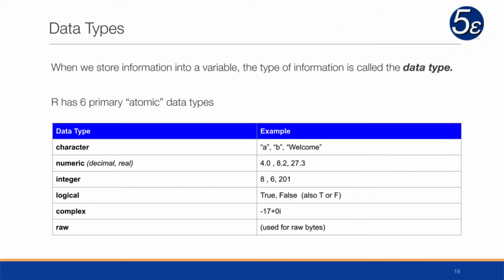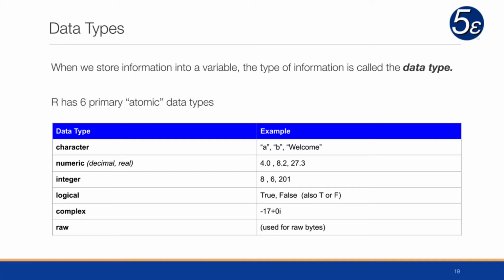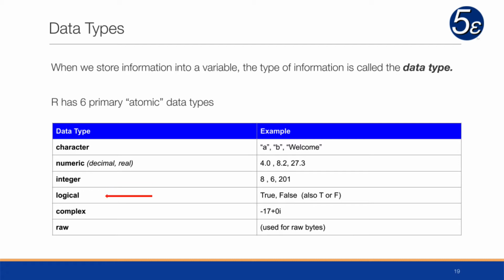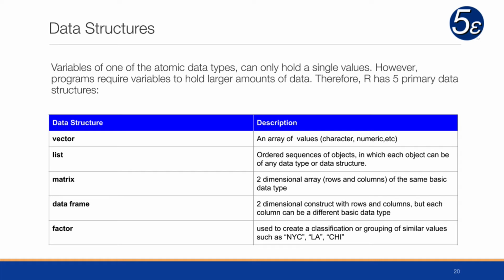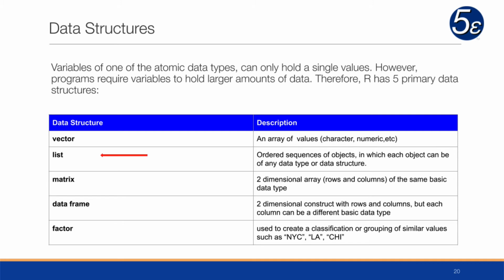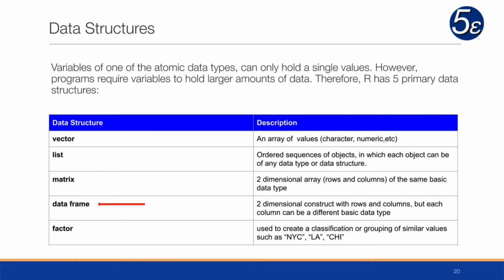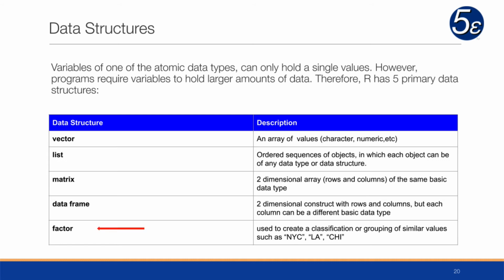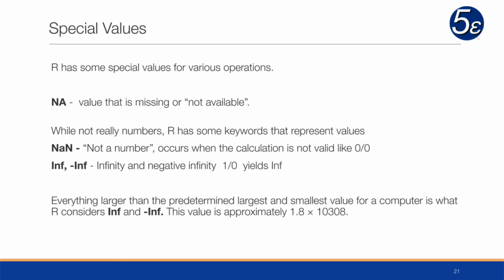R Module 1.3 - Data Types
This module shows the students different data types and structures in R , including vectors, lists, matrices, data frames and tibbles.